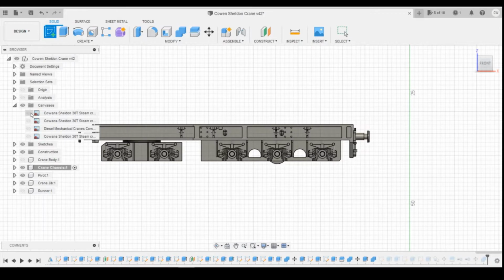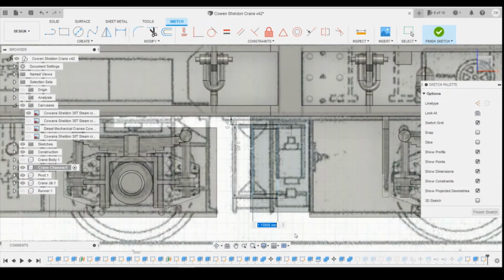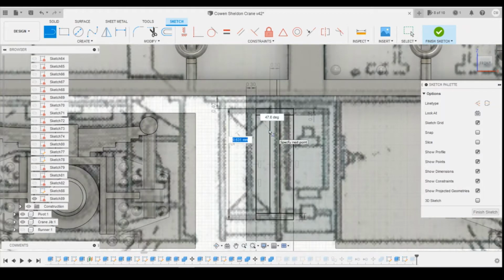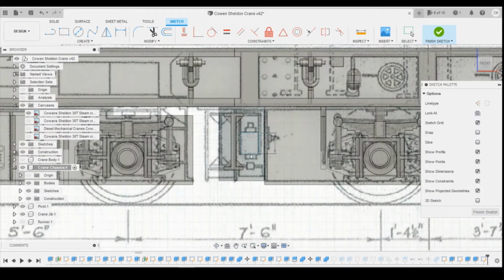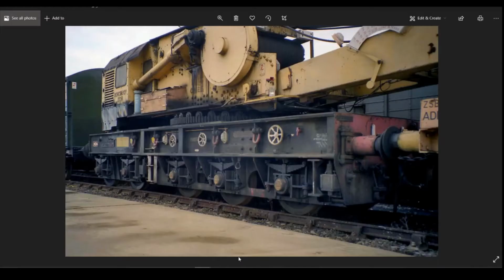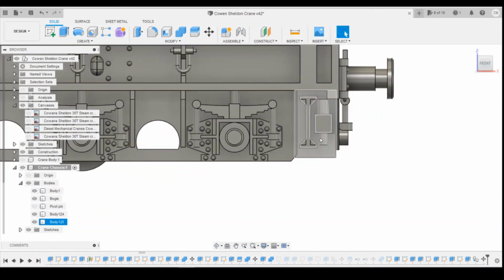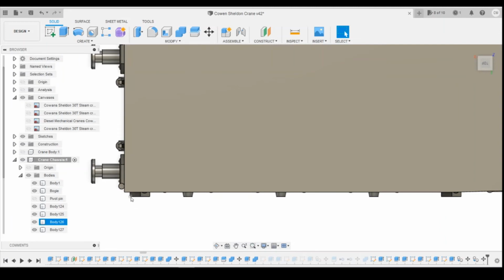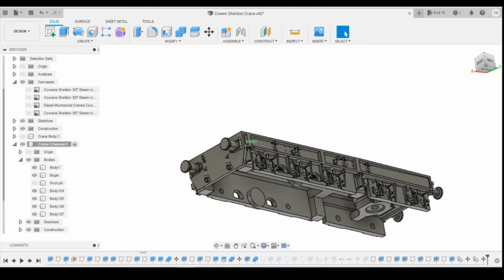How to guide for Fusion 360 model railroad Train (Ep 31)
In this episode we draw the 4 jacking points onto the chassis